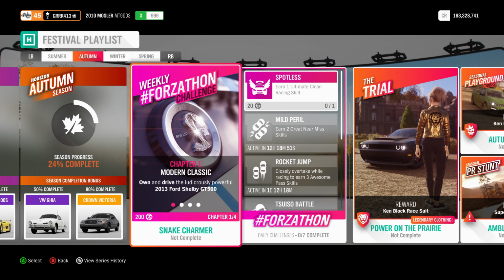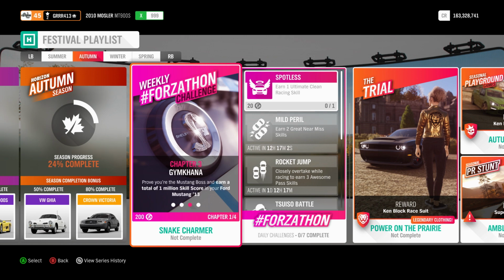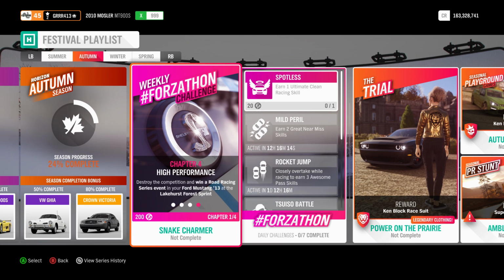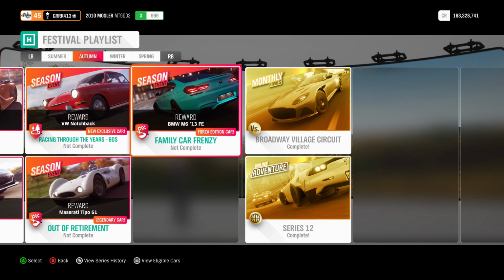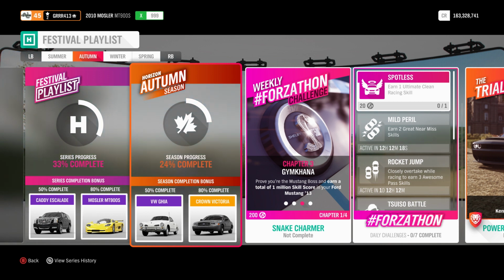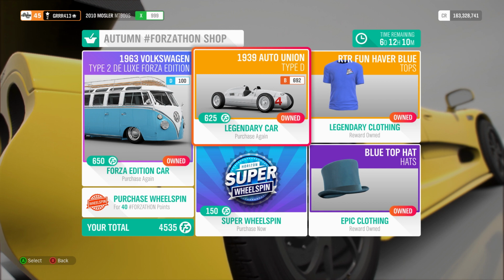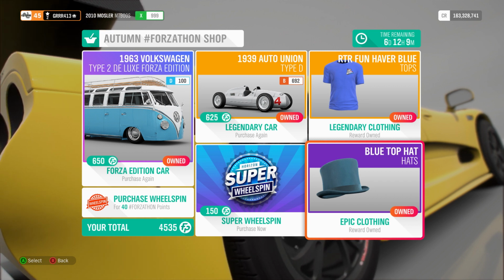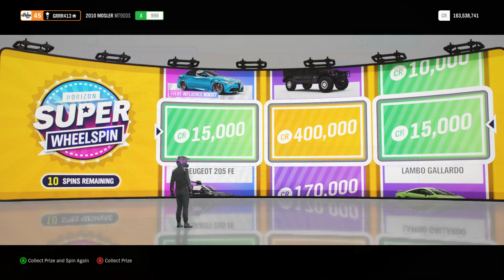August 8th Autumn Forzathon Shop and Festival Playlist Rewards!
Yo whats good, so today we have a new season in Forza Horizon 4, this time being Fall which will last from August 8th to the 15th.

*Forzathon*:Snake Charmer
-Own a 2013 Ford Shelby GT500
-Win 3 Drag Races
-Get 1,000,000 Skill Score
-Win  a Road Race at Lakehurst Forest Sprint

*Festival Plalyist*
-50%-Volkswagen Karman Ghia
-80%-Ford Crown Victoria
-Co-Op Trial-Ken Block Race Suit
-Seasonal Playground Games-Brain Bucket Helmet
-Racing through the Years, 60's-1965 Volkswagen Type 3 Notchback
-Out of Retirement-Maserati Tipo 61 Birdcage
-Family Car Frenzy-BMW M6 Forza Edition

*Forzathon Shop*
-Volkswagen Type 2 Deluxe Forza Edition-625FP
-Auto Union Type D-625FP
-RTR Fun Haver Blue Tee-???FP
-Blue Top Hat-???FP